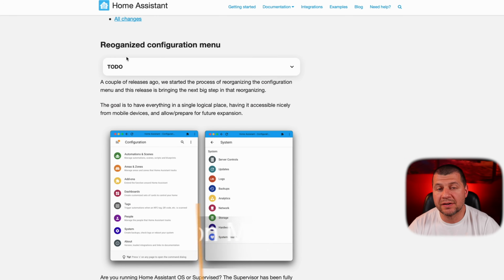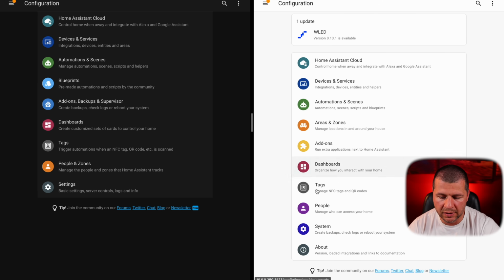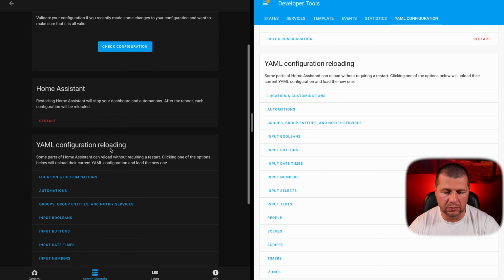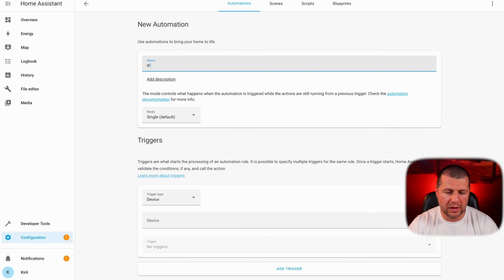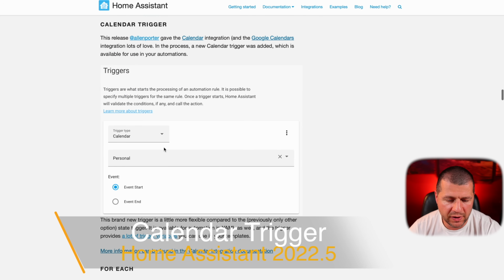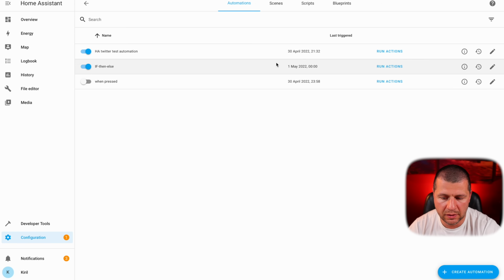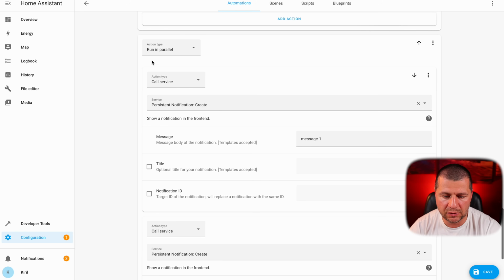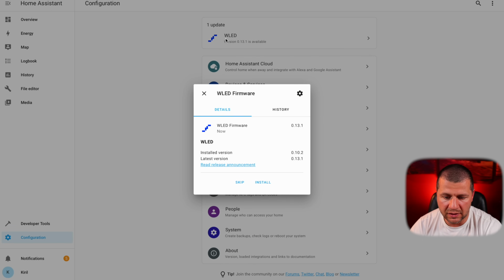TOP 10 exciting new features in Home Assistant 2022.5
Hello friends, let’s see what is new with the latest Home Assistant 2022.5 release. As usual I will not only list you the new things in this release instead I’m going to demonstrate them to you as best as I can. HomeAssistant #2022.5

and I will share half of my commission with you (15%)

Deposit more than $50 in Binance and receive 100 USDT cashback voucher

► TIME TABLE
00:00 Intro
00:30 Home Assistant 2022.5 Reoganized configuration menu
05:30 What is my recommendation for the new menu
07:47 Gauge card segment colors
08:20 Home Assistant 2022.5: IF-THEN
12:26 Home Assistant 2022.5: Calendar Trigger
13:48 Home Assistant 2022.5: For Each
15:04 Home Assistant 2022.5: Continue on Error
15:54 Home Assistant 2022.5: Stopping a Script or Automation
17:24 Home Assistant 2022.5: Parallelizing Actions
19:33 Home Assistant 2022.5: Disable triggers/actions/conditions
20:52 Home Assistant 2022.5 Database Optimizations
21:08 Home Assistant 2022.5: Update entity updates